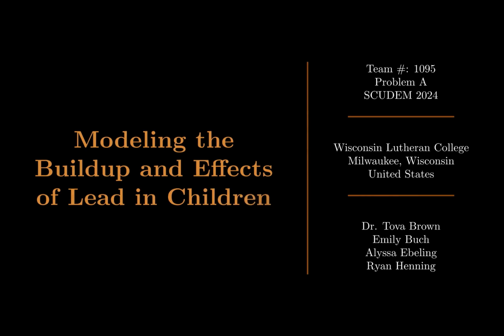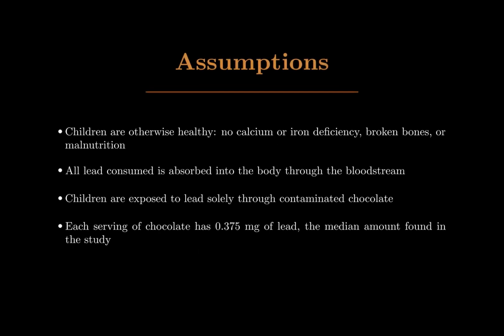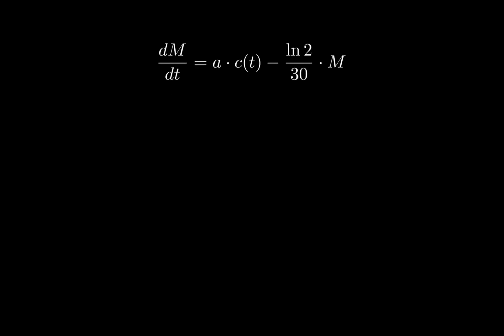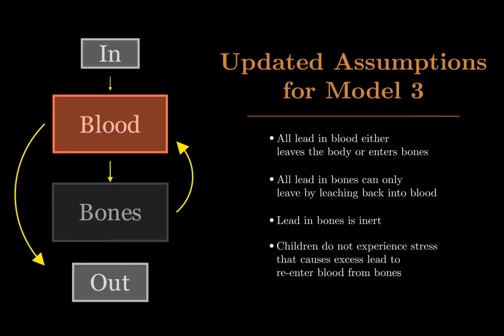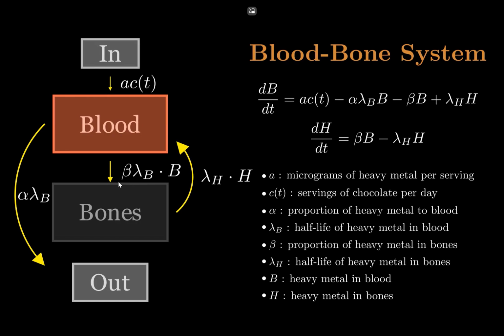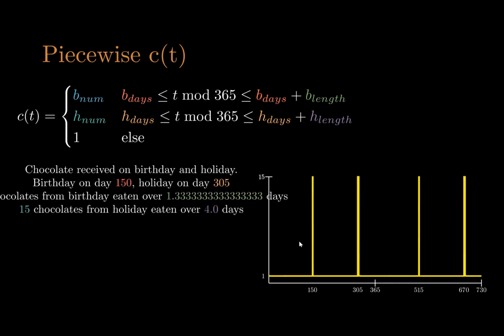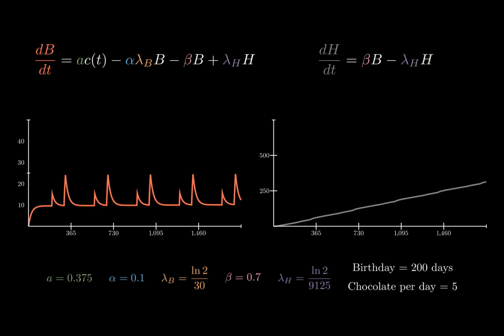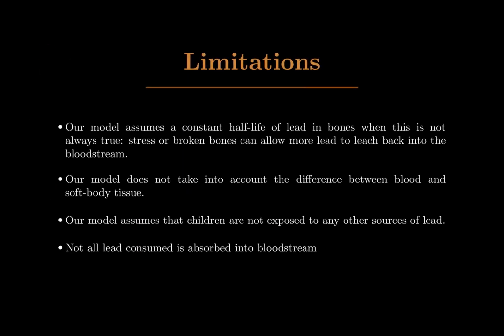(SCUDEM IX 2024) Problem A - Team 1095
Students:
     Ryan Henning, Wisconsin Lutheran College, Wauwatosa WI USA
     Alyssa Ebeling, Wisconsin Lutheran College, Wauwatosa WI USA
     Emily Buch, Wisconsin Lutheran College, Wauwatosa WI USA

Coach:
     Tova Brown, Wisconsin Lutheran College